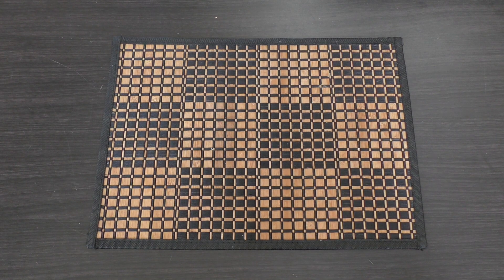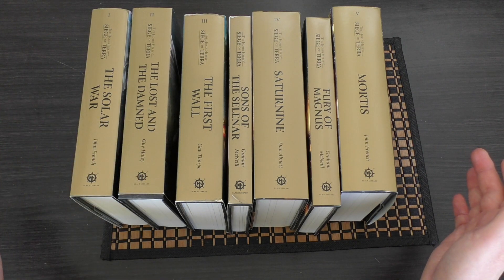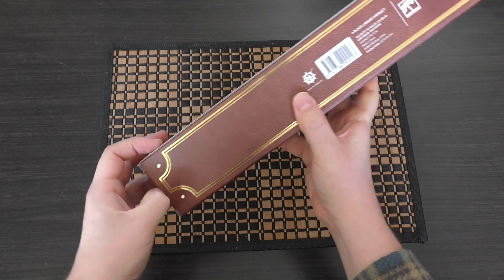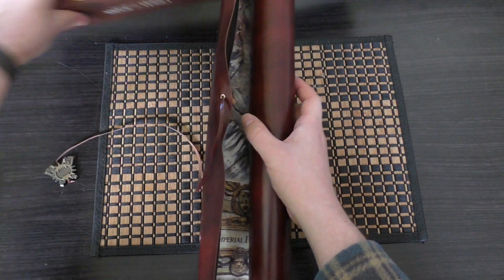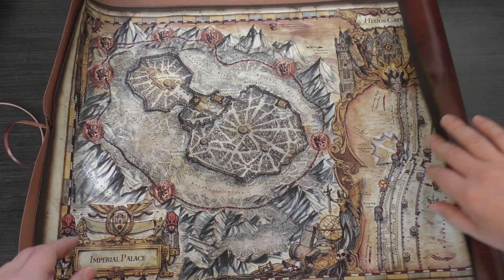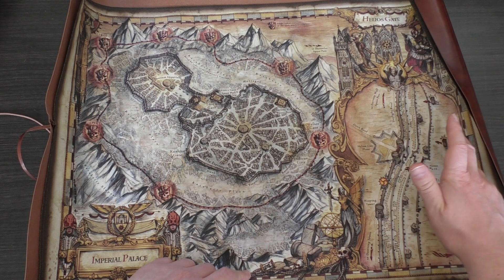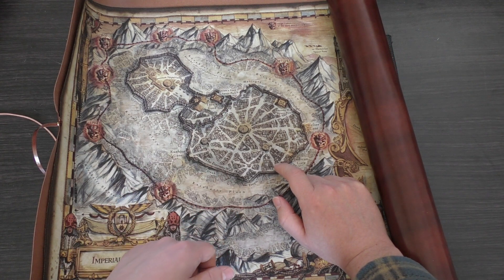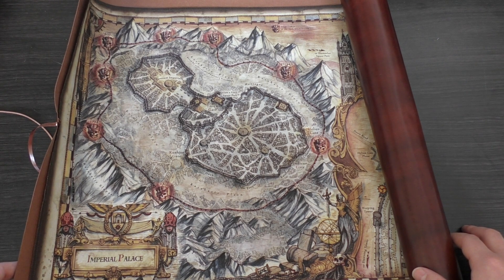The Siege of Terra - The Lost and the Damned Map - Unboxing (HH)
**GIS**
My Unboxing of the Siege of Terra, The Lost and the Damned map from Games Workshop.